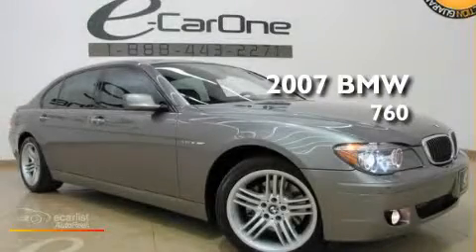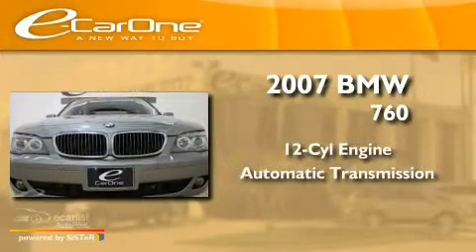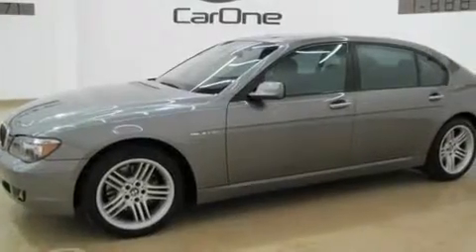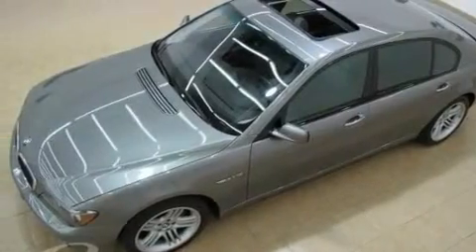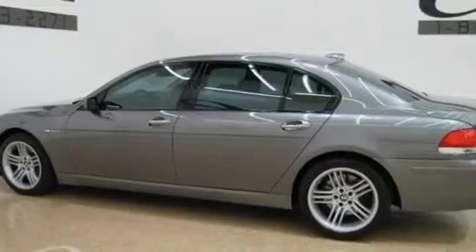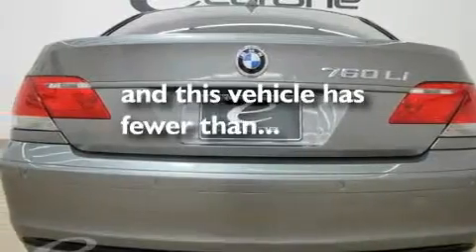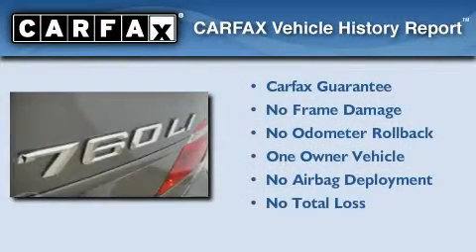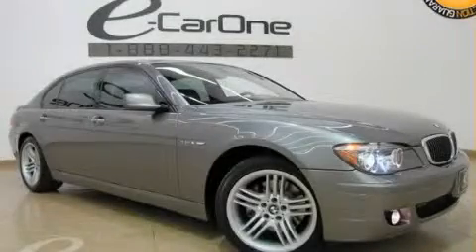2007 BMW 760Li Carrollton TX 75006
Year: 2007
 Make: BMW
 Model: 760Li
 Engine: 6.0L DOHC DI 48-valve V12 engine
 Trans.: Automatic
 Exterior: Silver
 Miles: 31,000
 Interior: Other

 1875 N. Interstate 35E

 Used 2007 BMW 760Li Carrollton TX